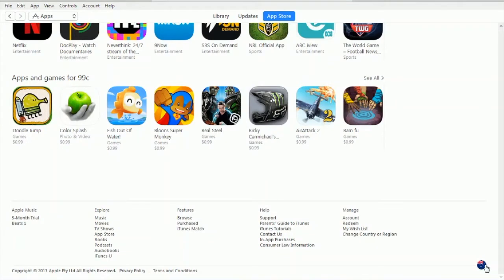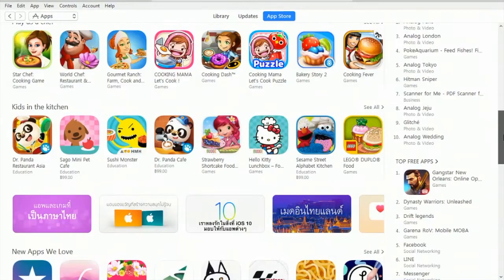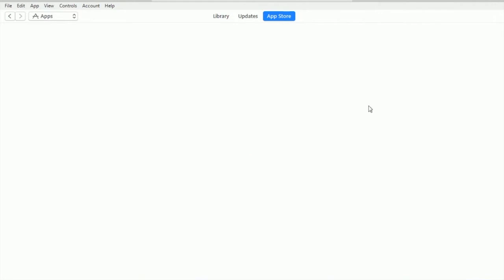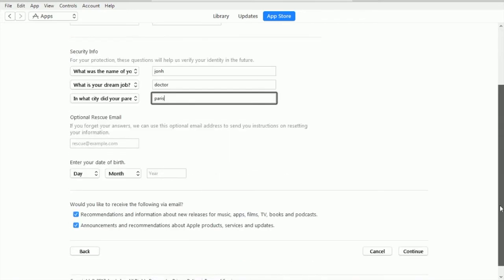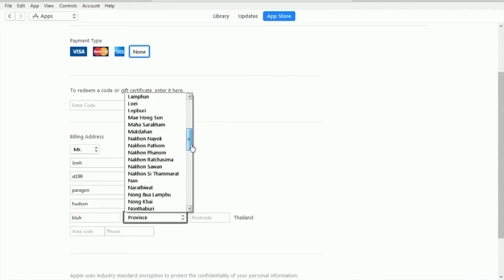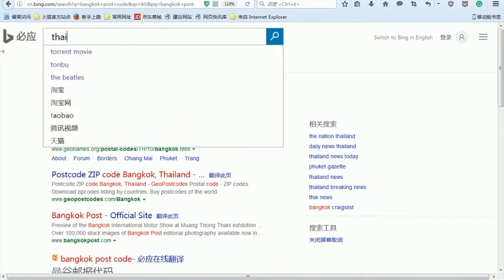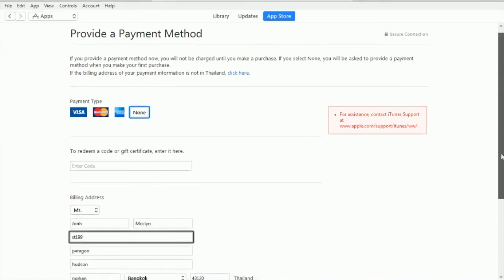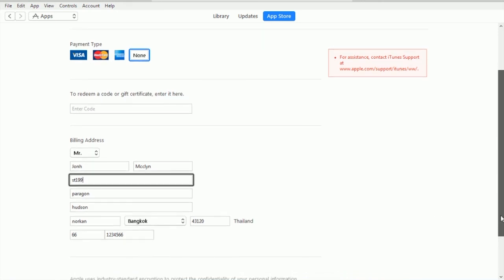Create Free Thailand Apple ID with out Credit Card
in this video, i am going to show you how to create the south east Asia apple id for free without any requirement of the credit card. as the matter of fact in this video, we still face some little problem that made us unable to create and it is generally caused by signing in or out your previous apple id a minute before creating new apple iD. So in order to solve such a problem, you can simply just wait for a few hour and then come back to register an account again and it will perfectly work.